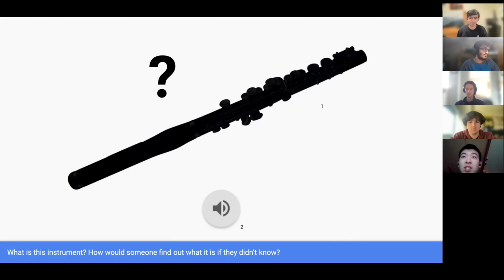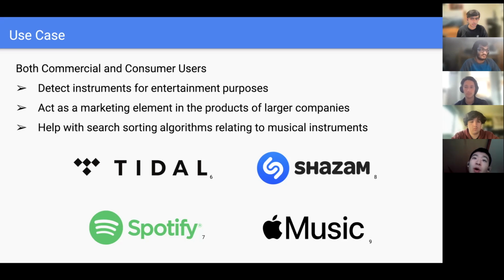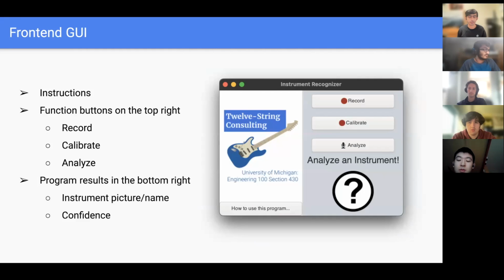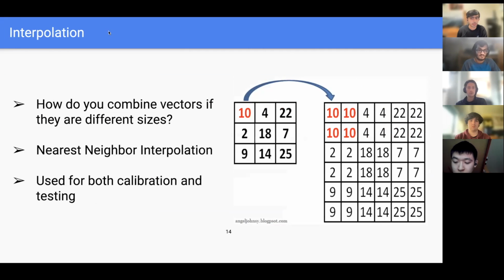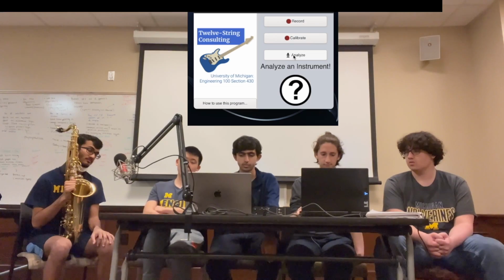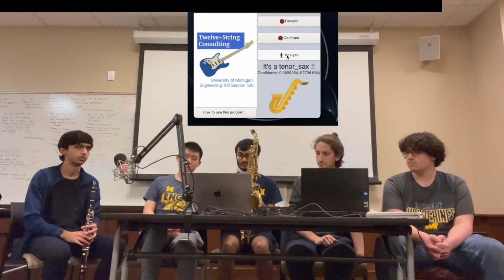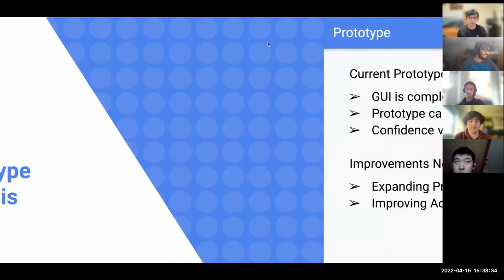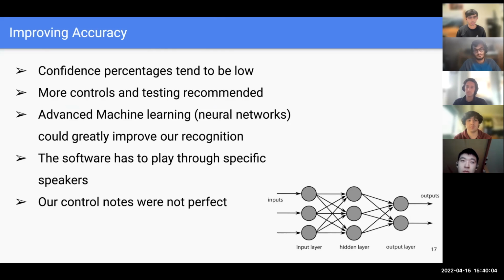E100 Music Signal Processing Presentation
Team Members:

Devdeep Rajpal
Gavin Briggs
Devon Chin
Jacob Zaslav
Neel Nyamagoudar
Product Engineers

Umich ENG100 Section 430 WN 2022